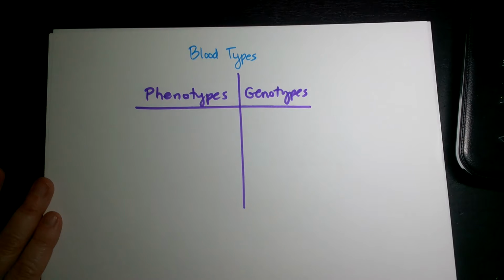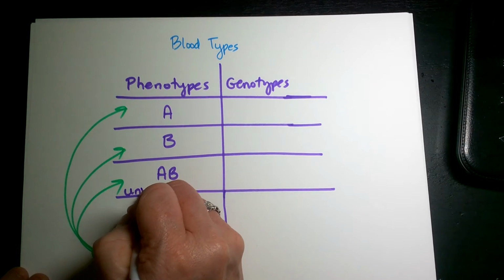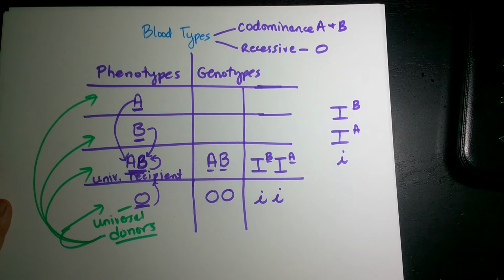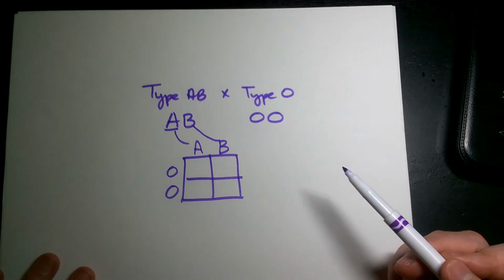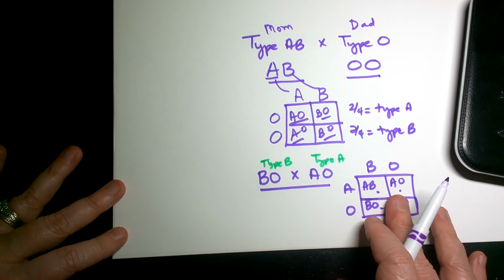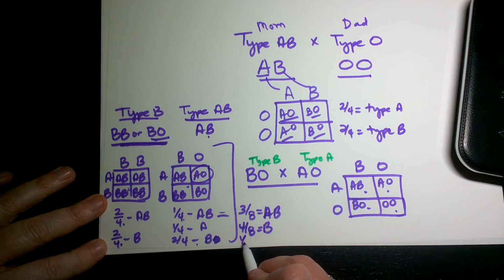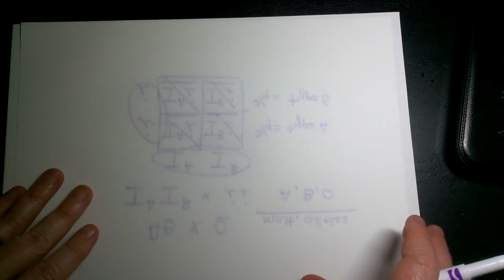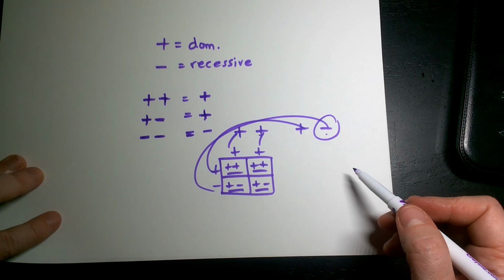AP Biology Blood type punnett squares